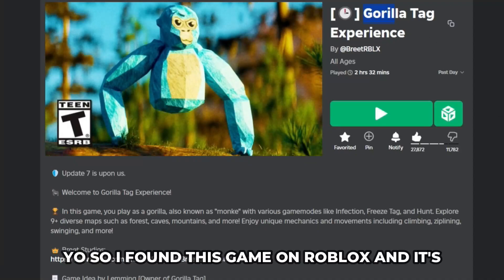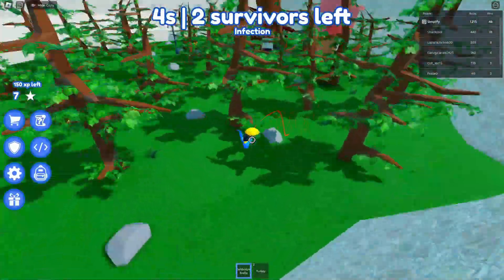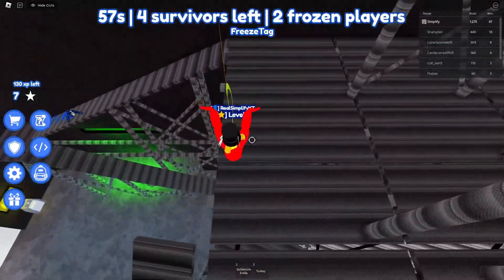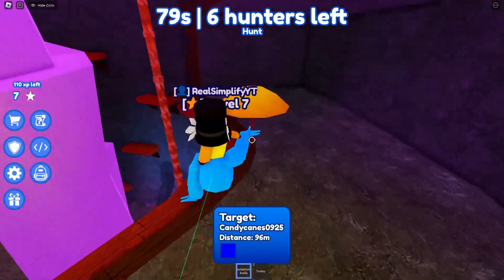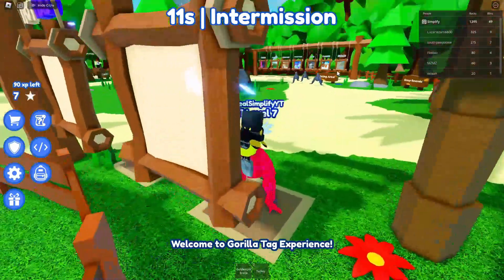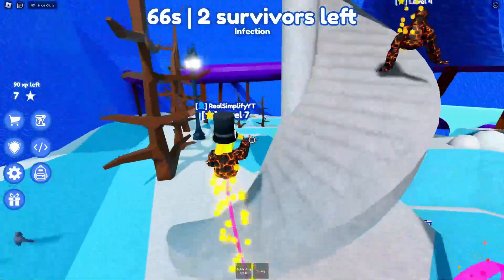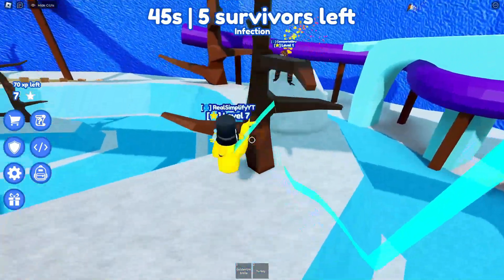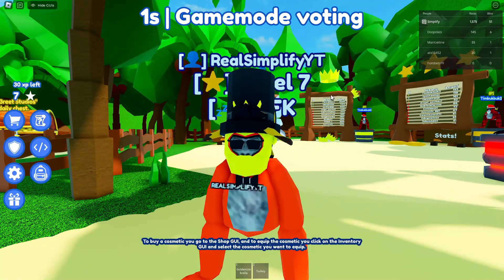Gorilla Tag, But It's in Roblox...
Gorilla Tag, But It's Roblox!

Just here to try to make you smile